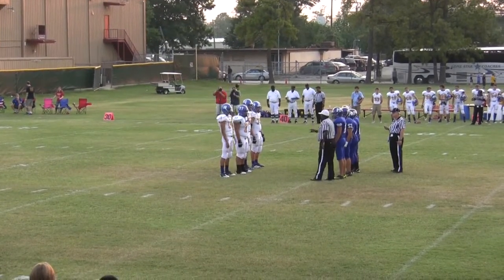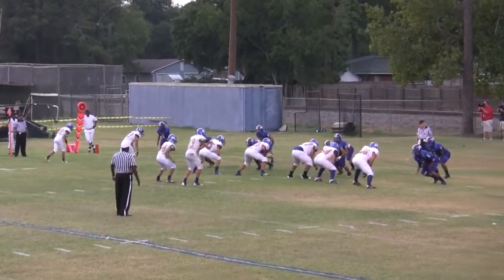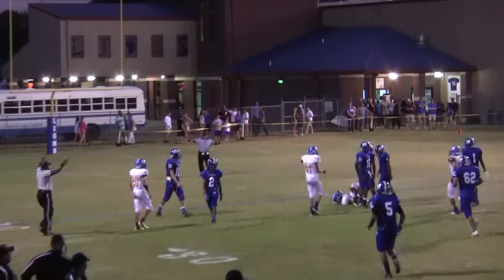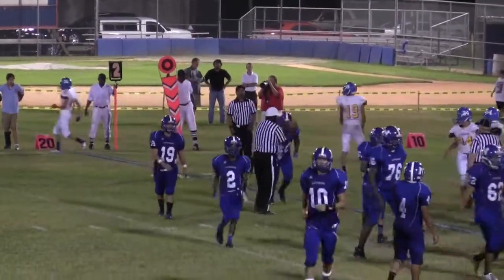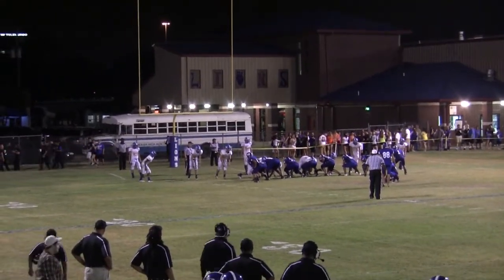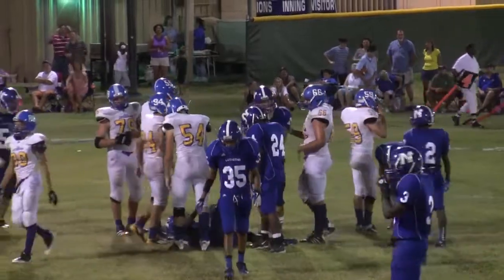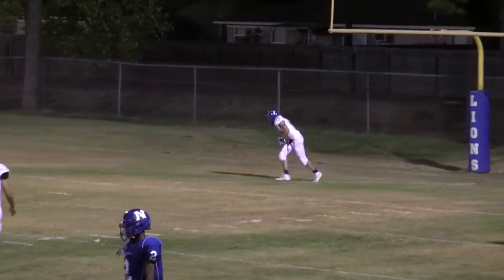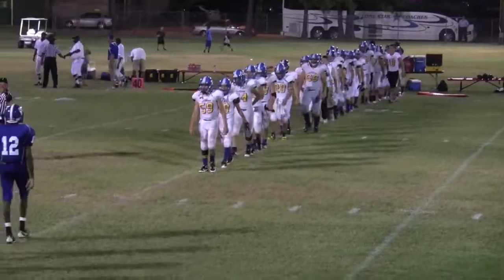2011 - LHN vs DLS Game 1